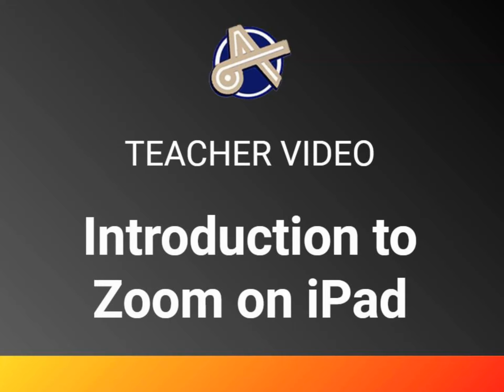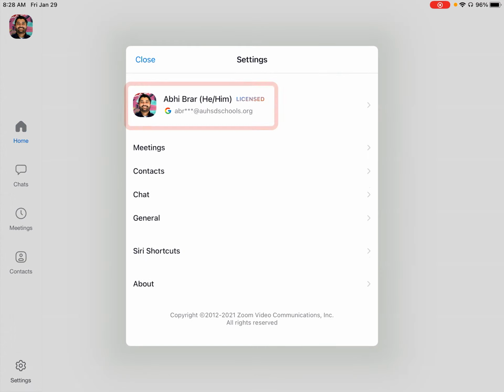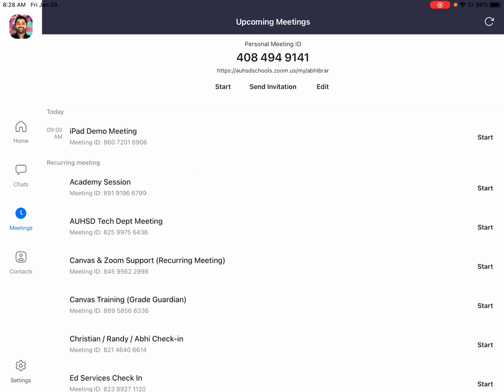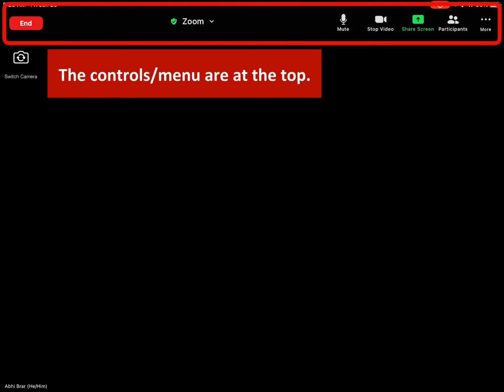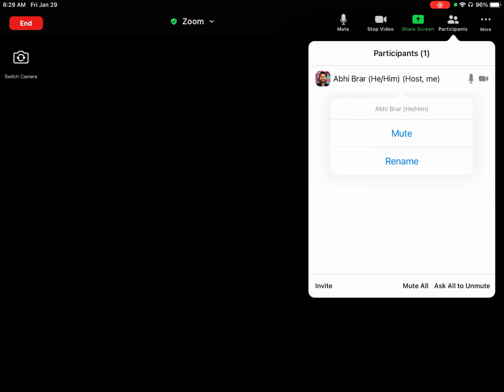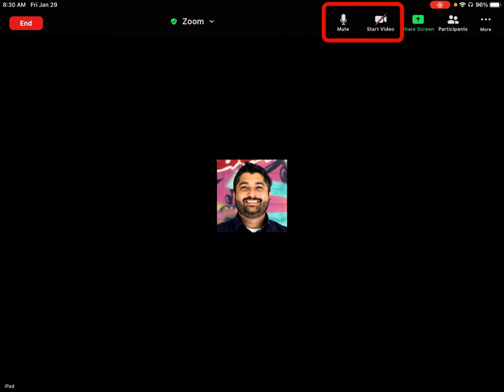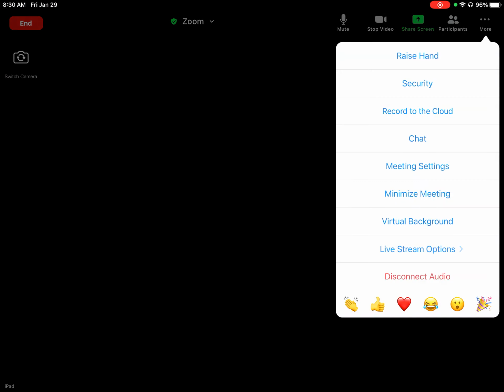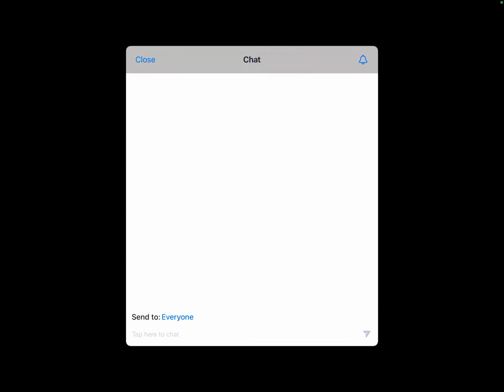Zoom on iPad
A quick introduction to using the Zoom app on your iPad